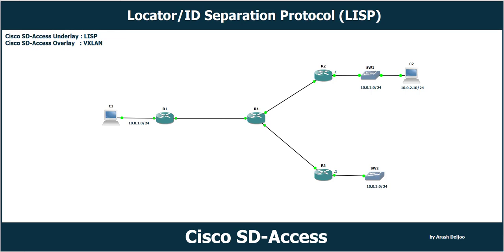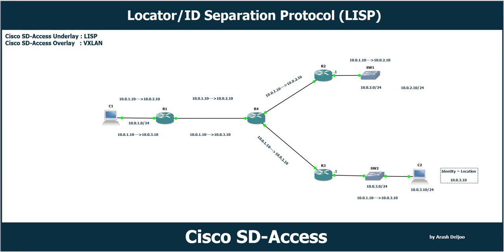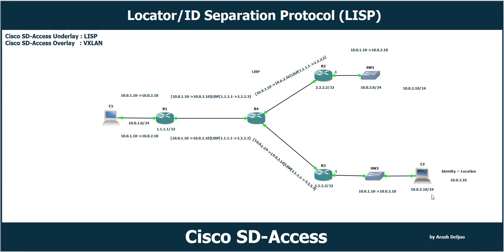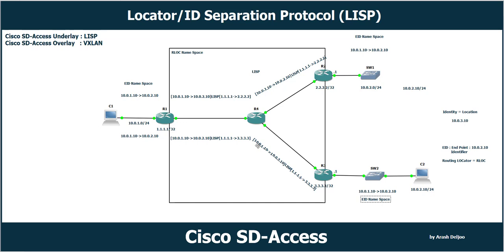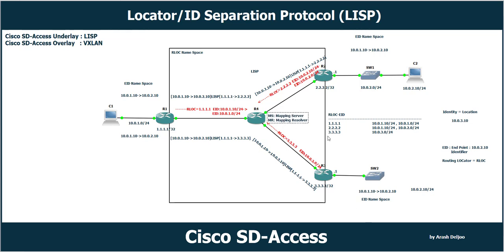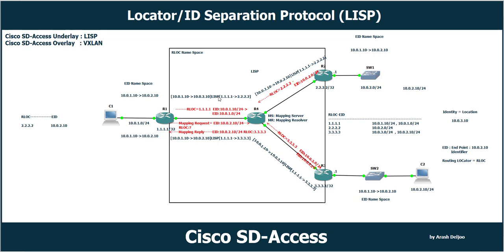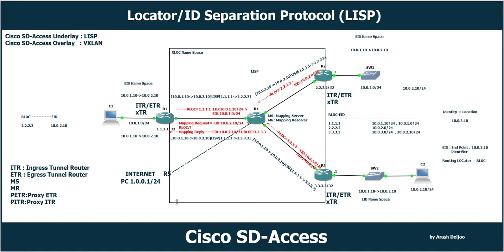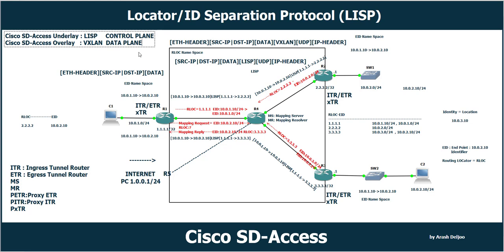Cisco SD-Access LISP Foundation by Arash Deljoo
1- Locator/ID Separation Protocol (LISP) Introduction
2- Locator/ID Separation Protocol (LISP) Components Introduction
3- Cisco SD-Access Control Plane Introduction
4- Cisco SD-Access Data Plane Introduction